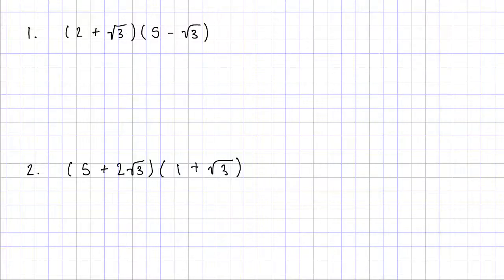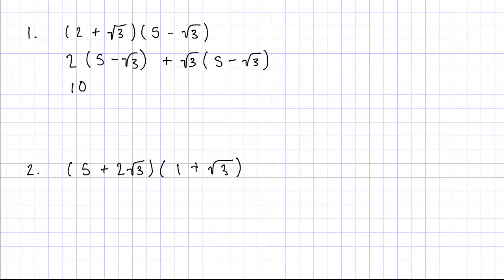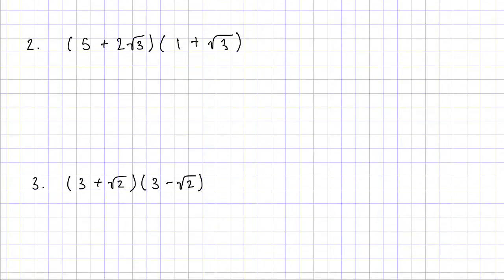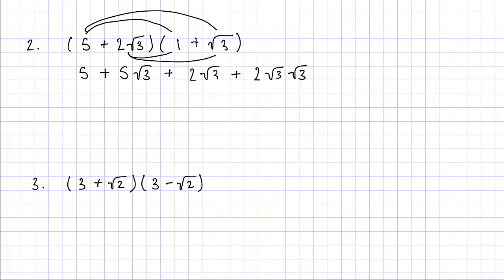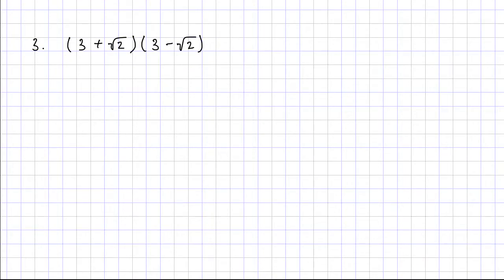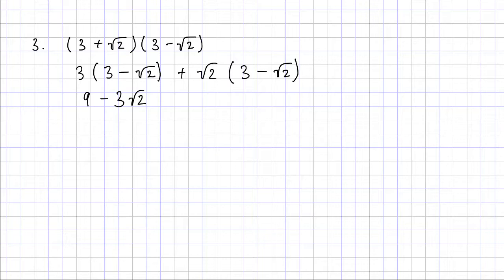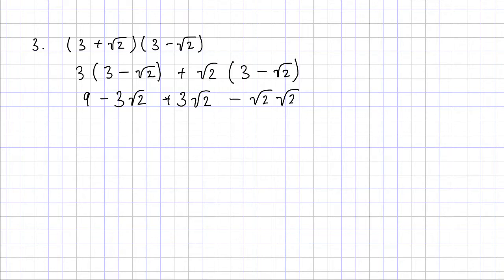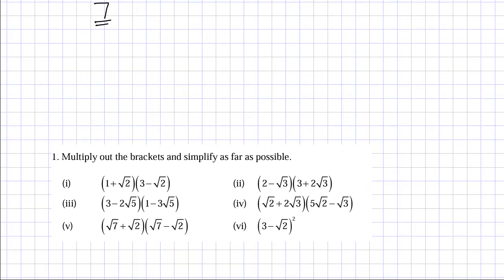Simplifying surds by multiplying out brackets first